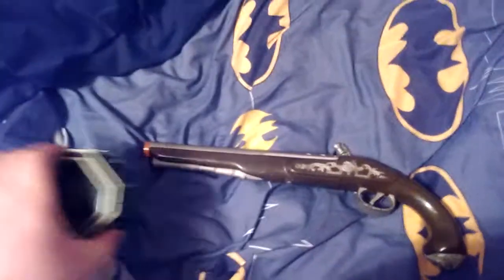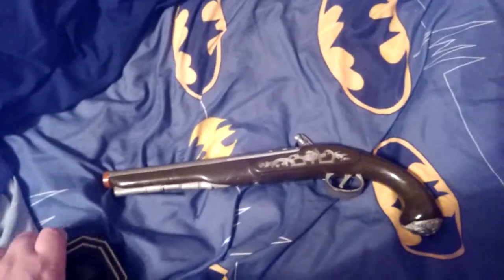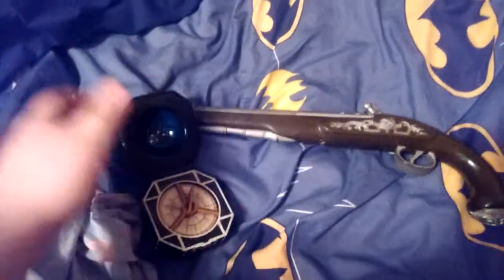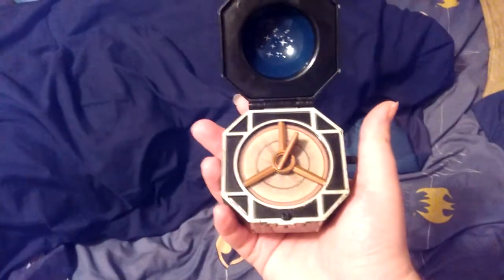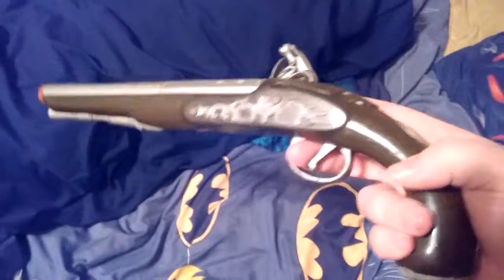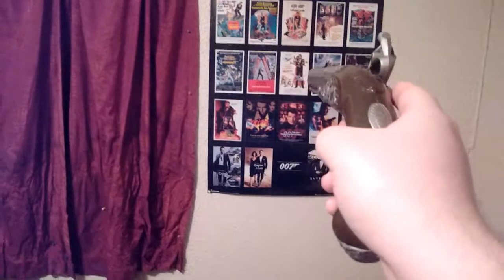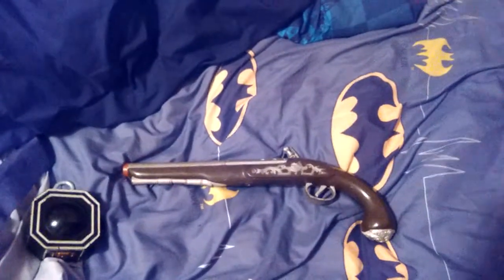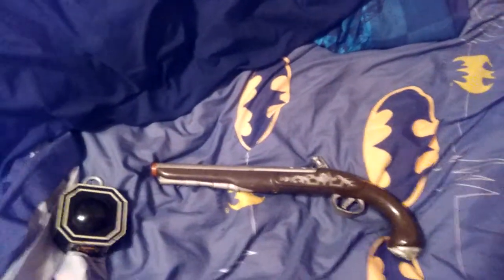jack sparrow props part 1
i have had both of these props for along time